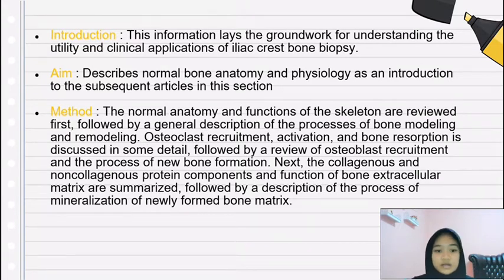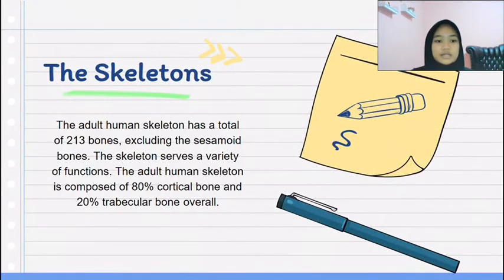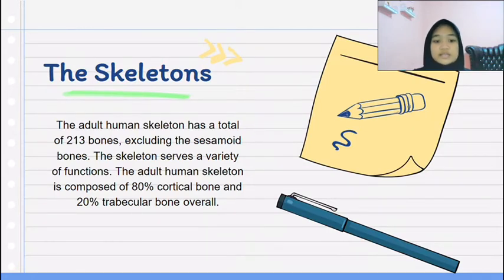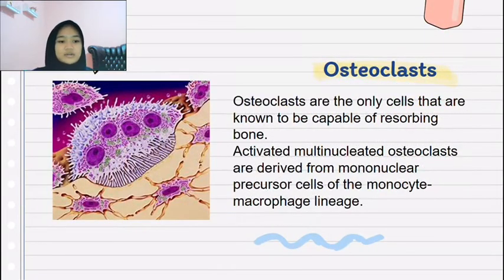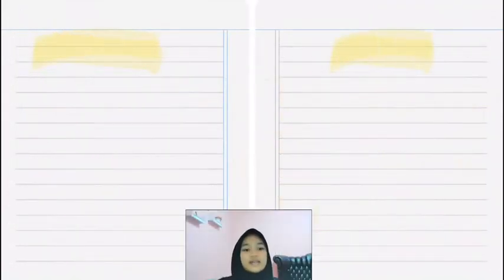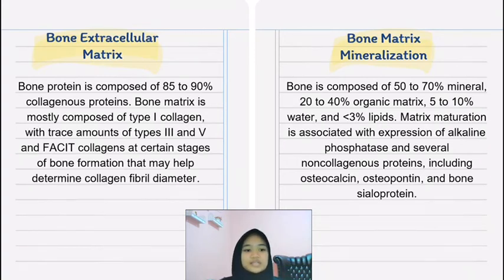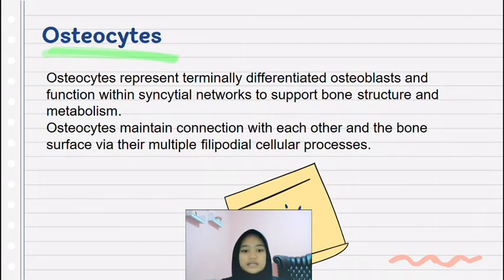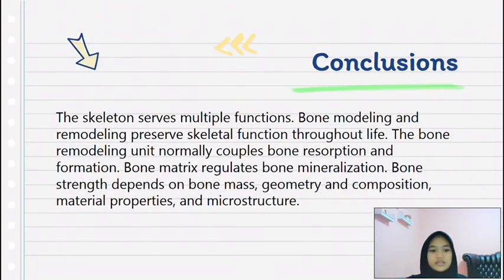Presentation Scientific Article_H1A021027_Nabilah Azizah Gunawan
Name : Nabilah Azizah Gunawan
NPM :H1A021027
Medical student faculty of medicine Bengkulu university

Source :
Bart Calrke. (November 2008). Normal Bone Anatomy and Physiology.